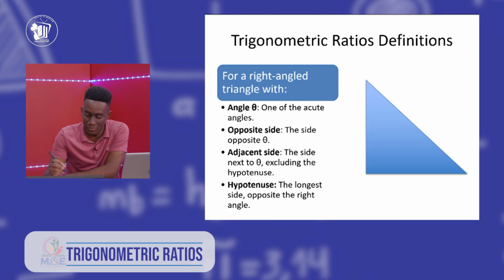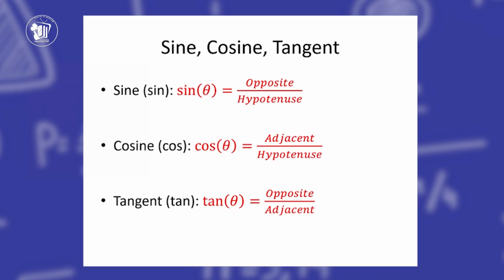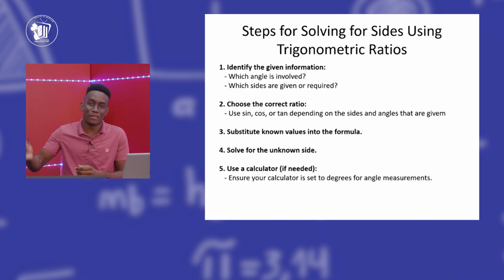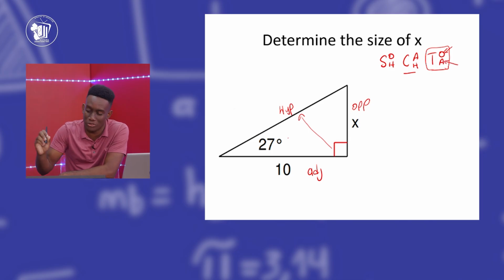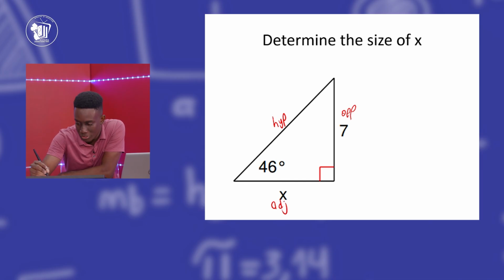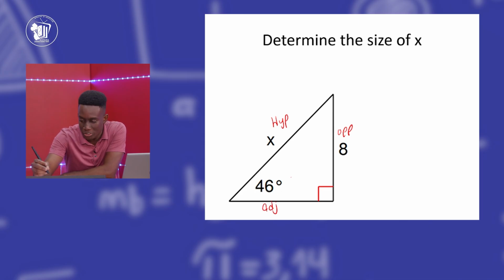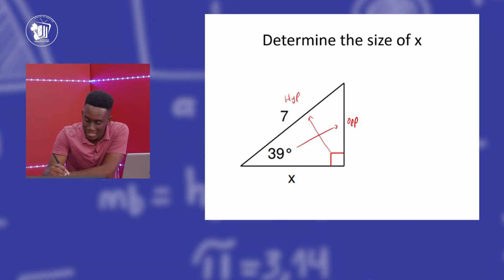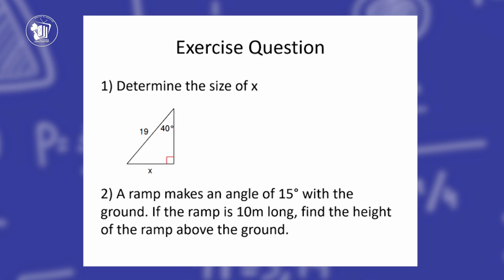Math Intervention Program - Trigonometric Ratios - Sides